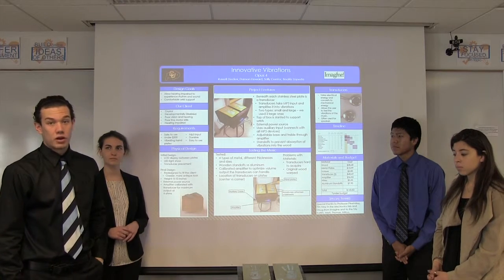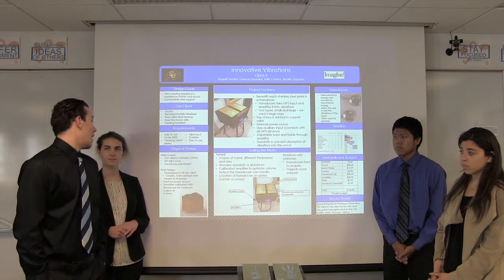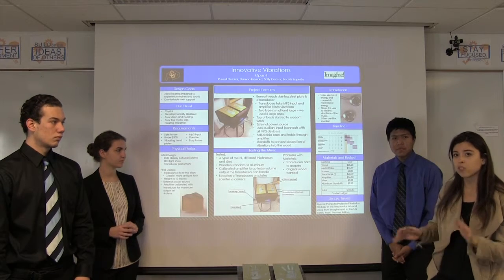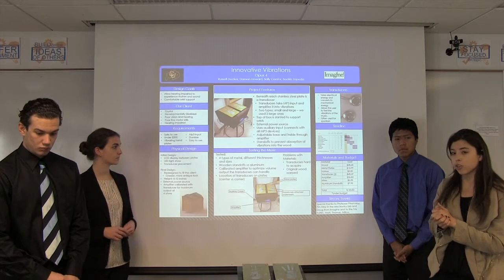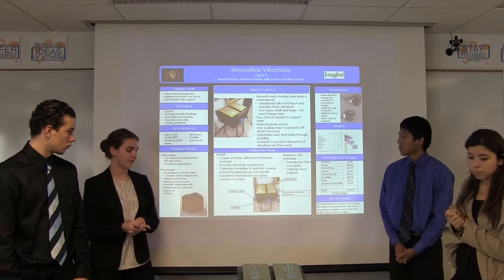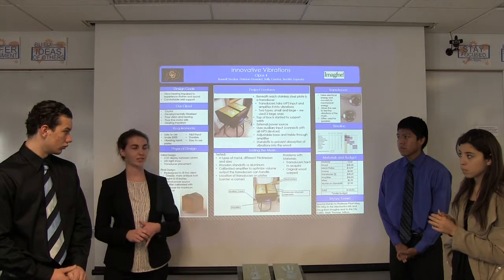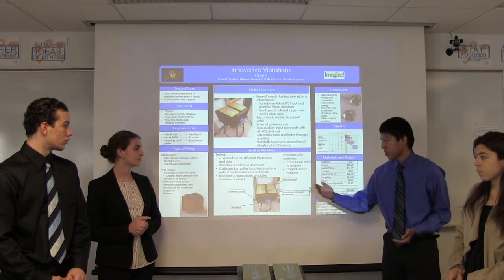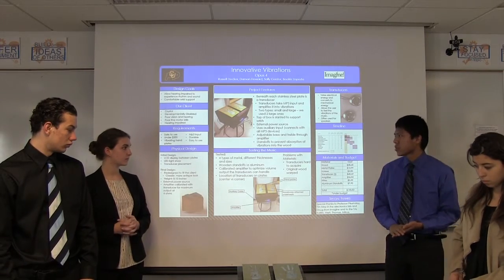2015 Spring Semester CU Assistive Tech Project – Innovative Vibrations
A group of University of Colorado students in Professor Melinda Piket-May's Spring 2015 Engineering class worked on adaptive equipment projects for individuals served by Imagine!. Check out this project made by the students, which they call “Innovative Vibrations,” and is designed so individuals who are Deaf may experience music through vibrations.